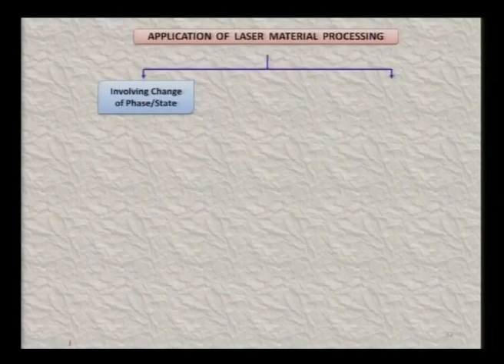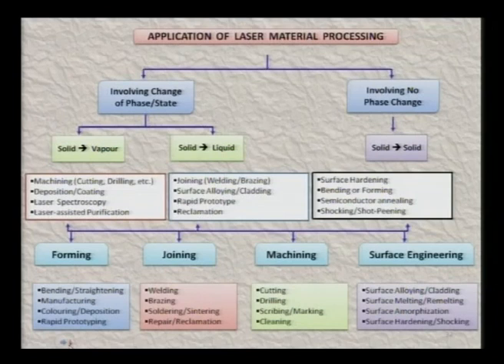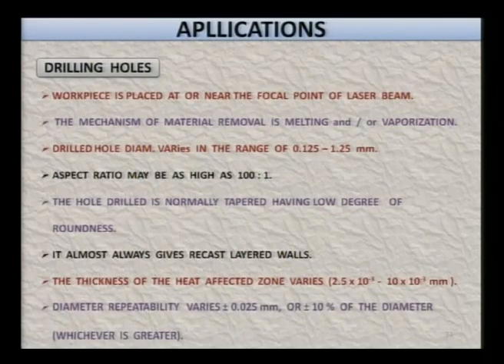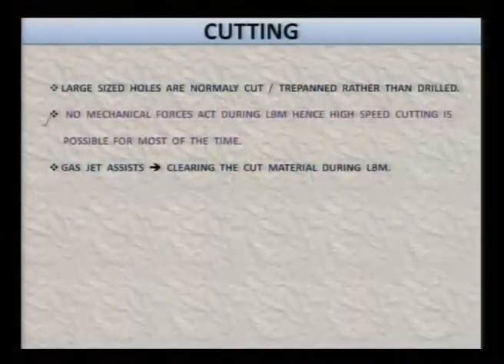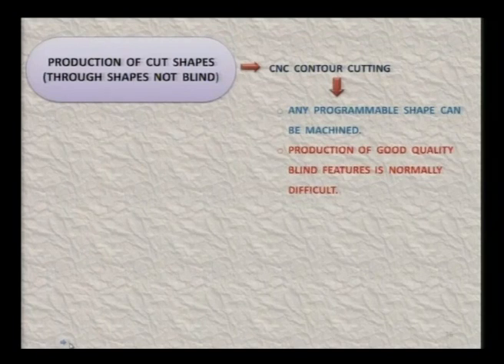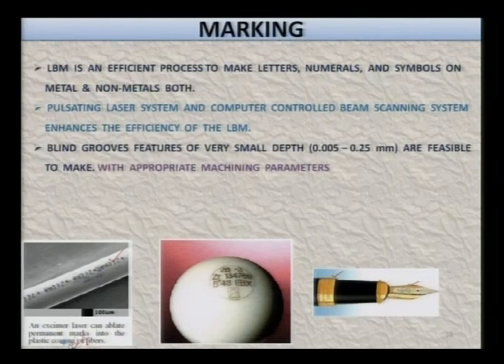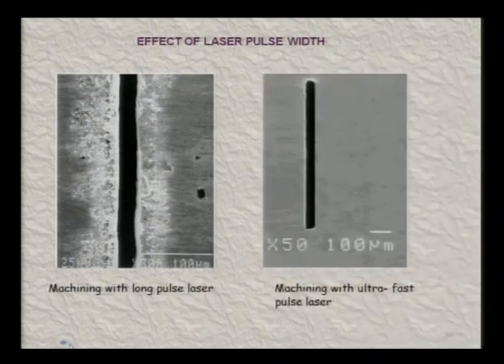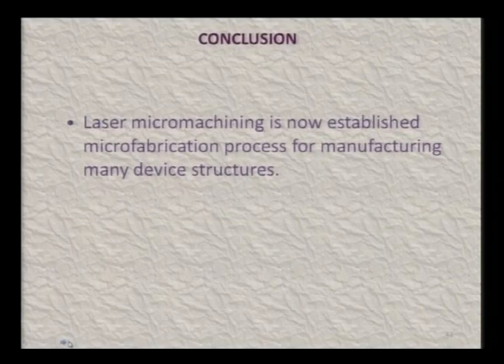Mod-01 Lec-27 Advanced Machining Processes